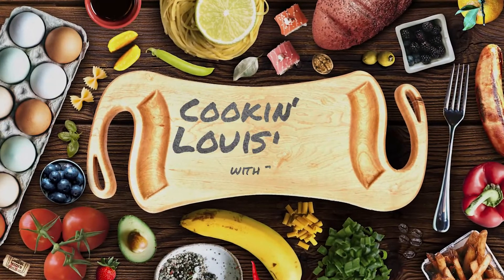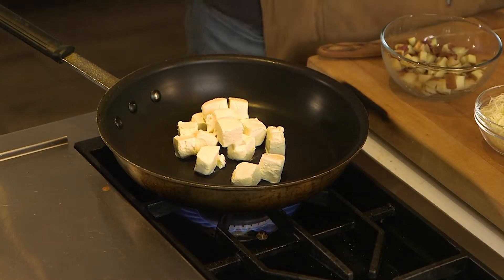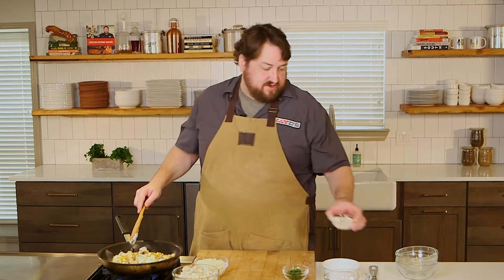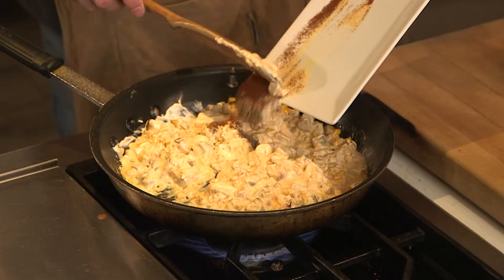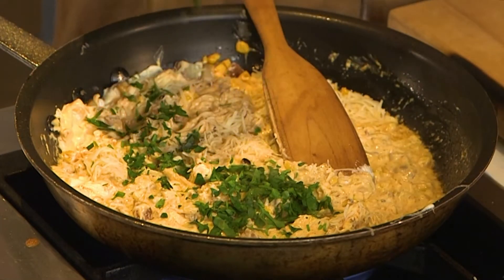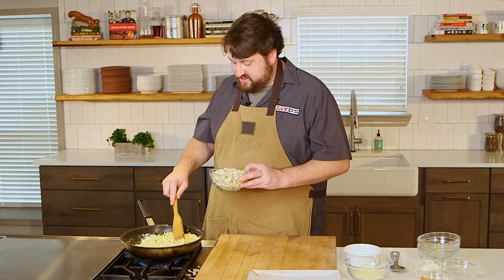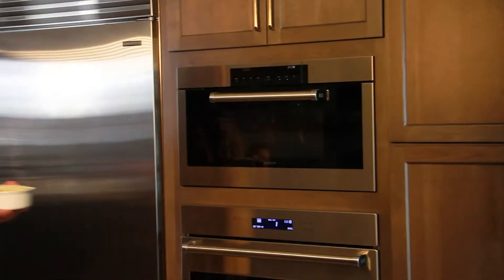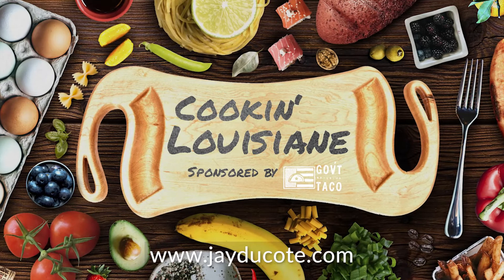Cookin Louisiane | Crab Dip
Recipe:

Ingredients:
- Cream Cheese
- Boiled Potatoes
- Boiled Corn
- Lemon Juice
- Mayonnaise
- Slap Ya Mama Hot Sauce
- Paprika
- Garlic Powder
- Salt
- Pepper
- Shredded Mozzarella
- Chopped Parsley
- Lump Crab Meat

Step 1:
- In a hot pan, add cream cheese, boiled potatoes, and boiled corn
- Add lemon juice, mayonnaise, Slap Ya Mama hot sauce, and stir

Step 2:
- Add dry seasoning (paprika, garlic powder, salt, and pepper)
- Add shredded mozzarella and chopped parsley, stir (save some to top the dish with later)
- Fold in lump crab meat

Step 3:
- Transfer mixture to a broil-safe pan, and top with additional shredded mozzarella
- Cook in oven until golden brown, top with chopped parsley